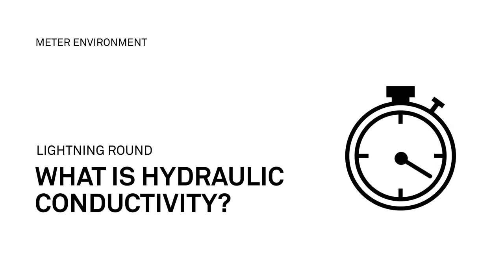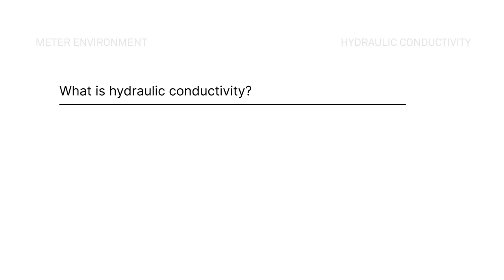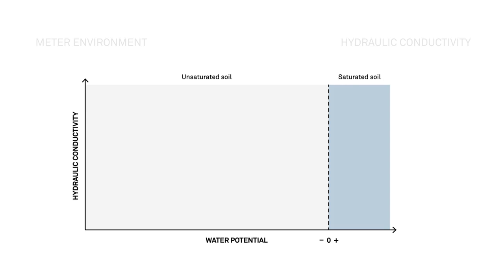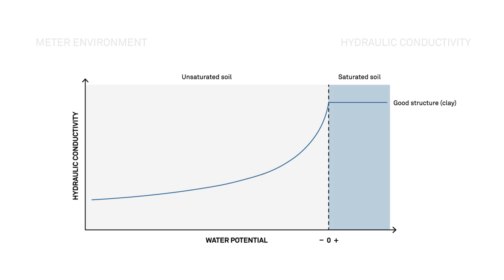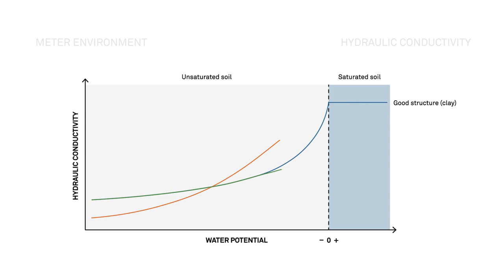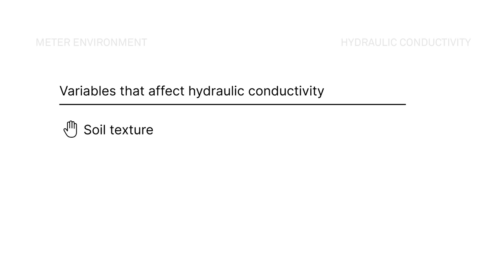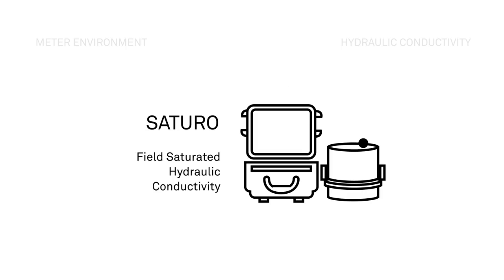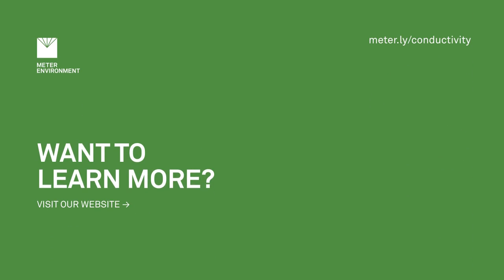What is Soil Hydraulic Conductivity? Explainer Video by METER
In this video, our application expert explains the definition of soil hydraulic conductivity.

You can learn more about measuring soil hydraulic conductivity on our

Transcript:

Let's talk about hydraulic conductivity. We can define hydraulic conductivity as a soil's ability to transmit water over time. Your soil can either be unsaturated or saturated.

Let's see what that looks like on a graph. On our x axis, we have the water potential of the soil. When the water potential value is positive, then the soil is considered saturated. When the value is negative, that means the soil is unsaturated.

Let's add some data for a specific soil texture to our graph. Here we have a well structured clay soil, meaning the soil has a large number of large pores. See how the hydraulic conductivity changes based on the water potential value. When the water potential is negative, unsaturated, the hydraulic conductivity varies greatly. When it reaches its saturated state, the hydraulic conductivity remains constant.

Let's add two more soil types to this graph: structureless sandy soil and poorly structured clay. You can see the structure of the soil has a massive impact on its hydraulic conductivity. However, this is just one example. There are many factors that impact the hydraulic conductivity of soil.

You can learn more about hydraulic conductivity, how to measure it, and the advanced tools that make this measurement easier and more accurate on our website, metergroup.com.